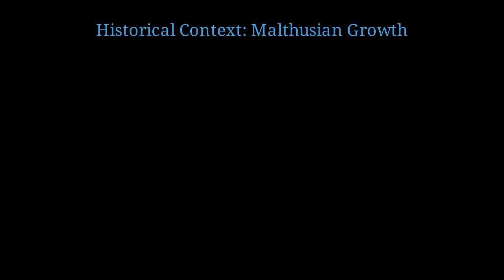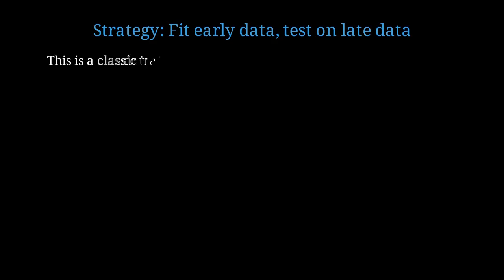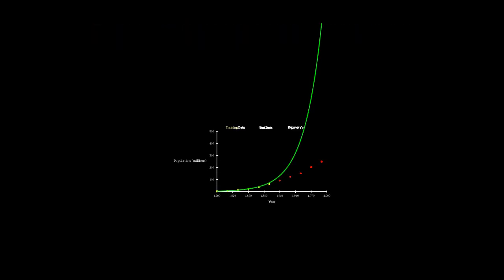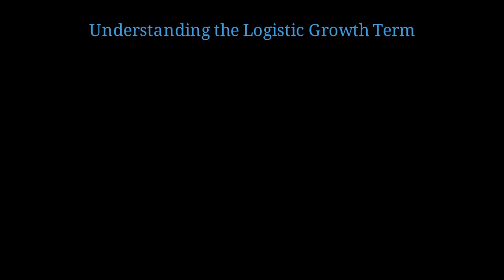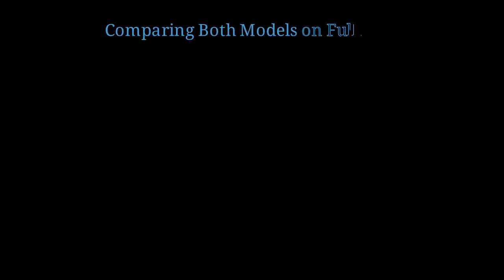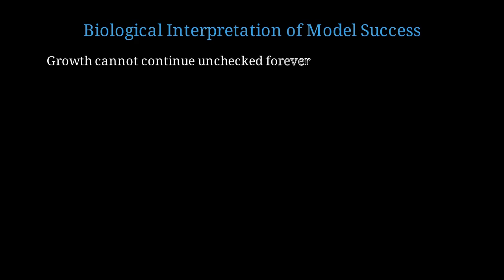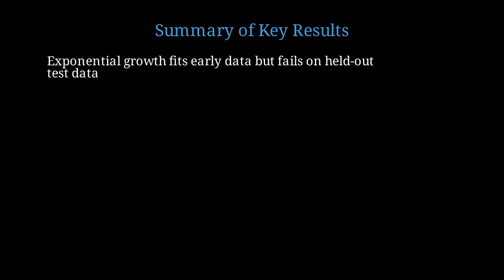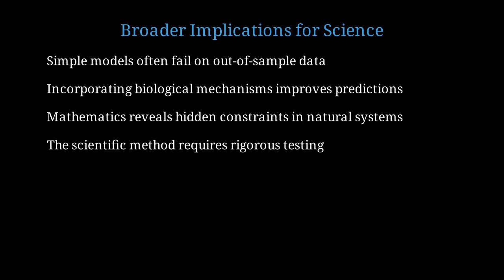Why Exponential Growth Fails in Real Populations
The Malthusian growth model predicts unlimited exponential population increase, but real-world data reveal limits imposed by resources. Discover how Verhulst’s logistic equation, with carrying capacity and feedback, accurately models realistic population dynamics across centuries. What if population growth models were tested like modern machine learning — with training data, test data, and model failure clearly exposed? This video takes the classic Malthusian exponential growth idea and puts it under the microscope using real U.S. census data and modern model validation logic. You will see how simple exponential growth works well at first, why it eventually breaks down badly, and how the logistic model with a carrying capacity gives a far more realistic picture of how populations grow under finite resources.

In this video you’ll learn:
How Thomas Malthus first framed population growth as exponential under unlimited resources
How historical U.S. census data (1790–1990) can be used as a real-world test of Malthusian growth
How to treat early data as a “training set” and later decades as a “test set” to see if the model generalizes
How a straight-line fit to log-transformed data gives a constant percentage growth rate for the exponential model
Why the exponential model dramatically overpredicts population in the 20th century
How Verhulst’s logistic model adds a carrying capacity and naturally slows growth as the population increases
How nonlinear regression finds realistic values for growth rate and carrying capacity in the logistic model
How logistic growth matches real census data and reduces prediction error compared with the exponential curve
What “carrying capacity” means biologically: finite resources, competition, disease, and density dependence
Why models with mechanistic insight (not just curve fitting) are more reliable for long-term forecasting

Timestamps:
00:00 — Exponential growth and Malthus’ original idea
00:43 — U.S. census data as a population growth dataset
01:32 — Setting up training and test periods for the model
03:01 — Fitting the exponential trend and interpreting growth rate
04:16 — Where and how the exponential model fails
05:01 — Introducing the logistic model and carrying capacity
06:01 — Logistic behavior: fast growth, slowdown, saturation
07:31 — Comparing exponential vs logistic and error analysis
08:31 — Ecological meaning of logistic growth
09:31 — Lessons for science: why models must be tested and refined